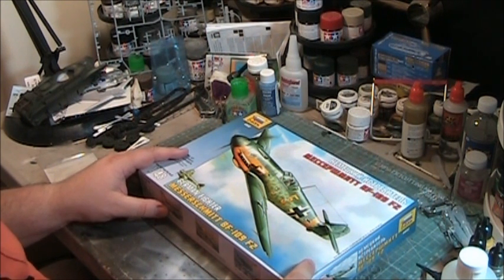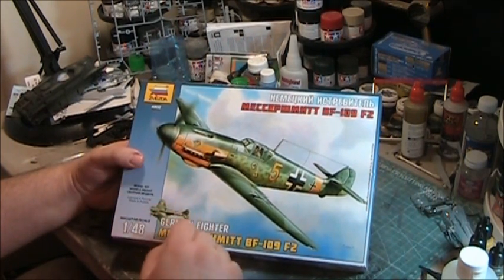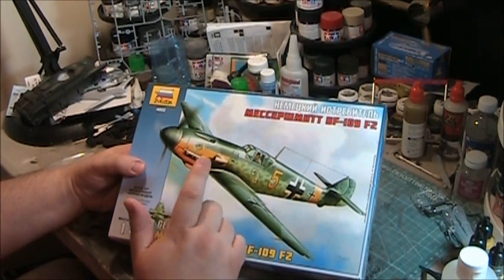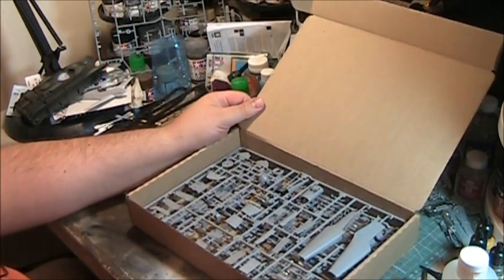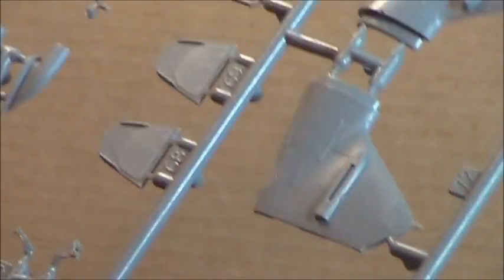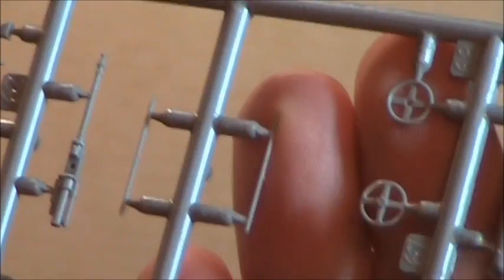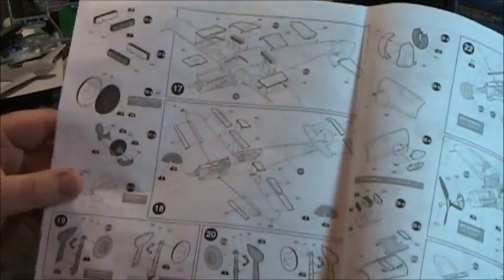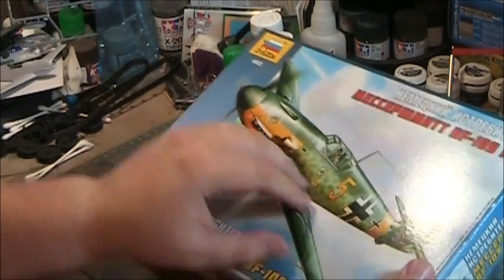What's in the Box? The 1/48 Zvezda Bf109 F-2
IMHO this is one of The best values in 1/48 Bf109 kits.  The detail and moldings are first rate.  The instructions are above average and the level of complexity makes it good for a skilled beginner or intermediate builder.